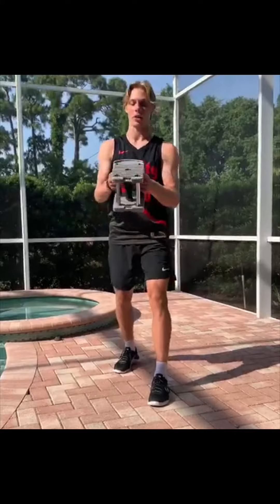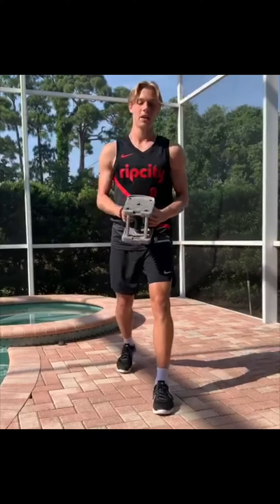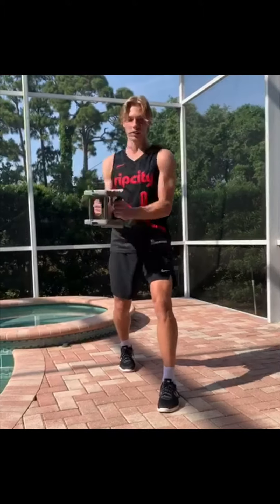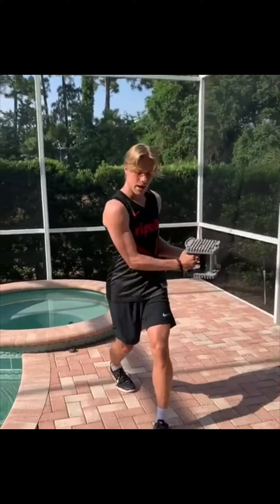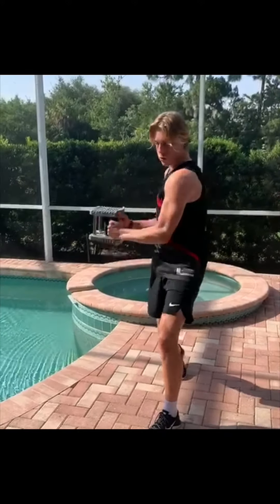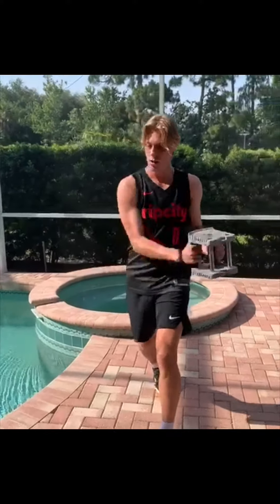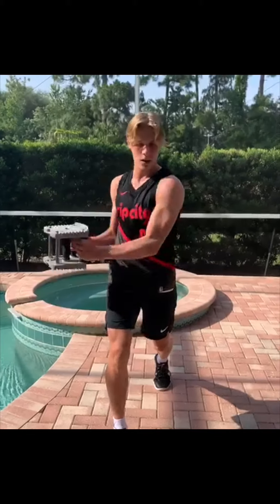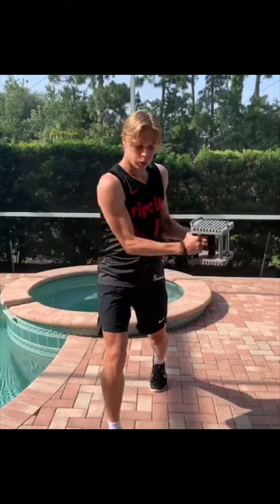Denis Shapovalov. Stay Home Stay Powerful